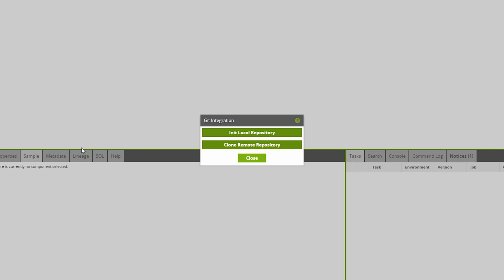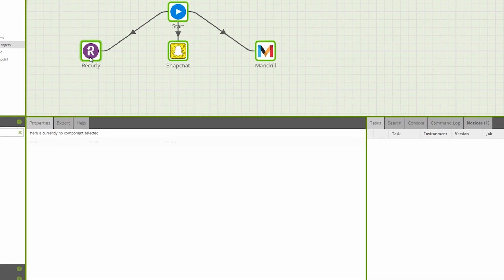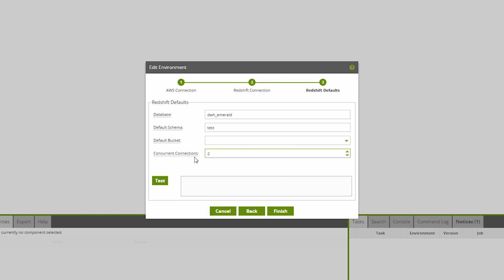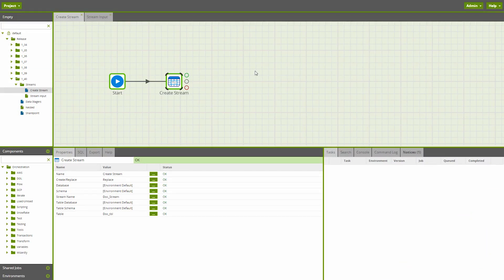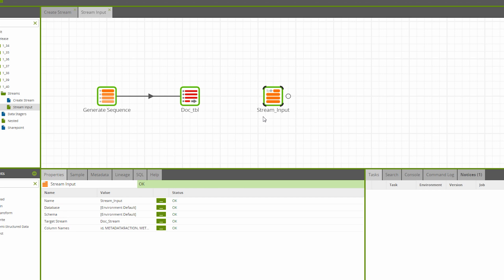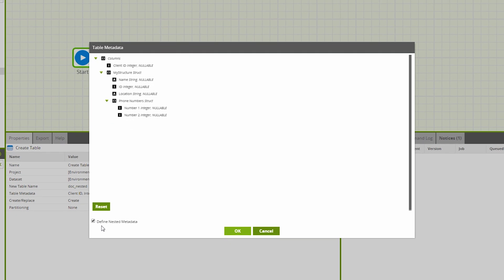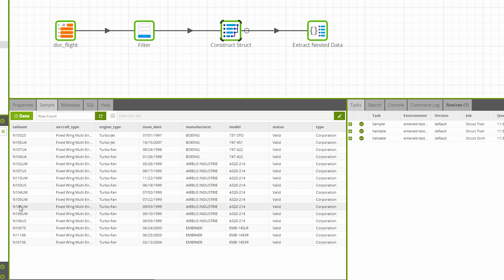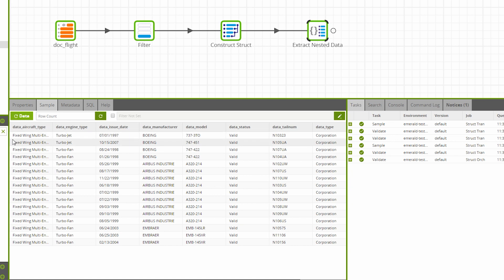Update 1.40 | Git Integration, Snowflake Streams, Nested & Repeated Fields | Matillion ETL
In this video, CTO Ed Thompson goes over the new features and improvements introduced in Matillion ETL version 1.40